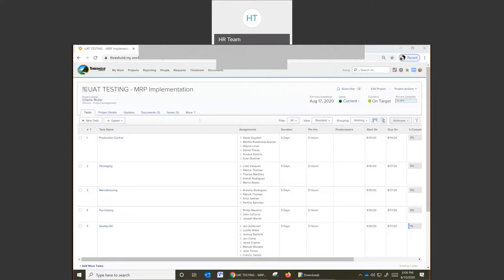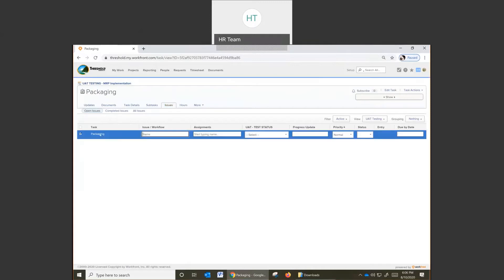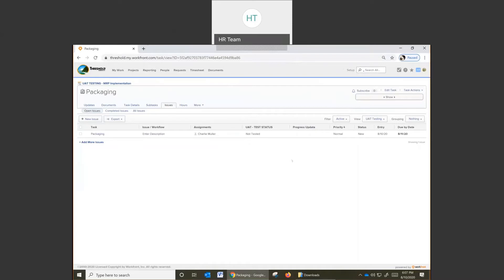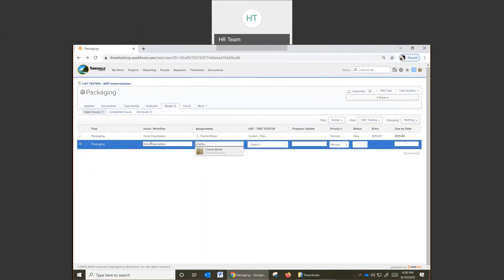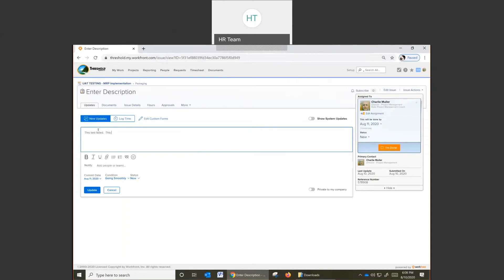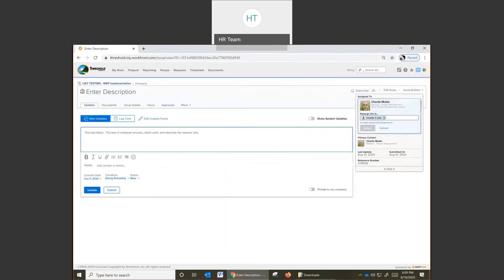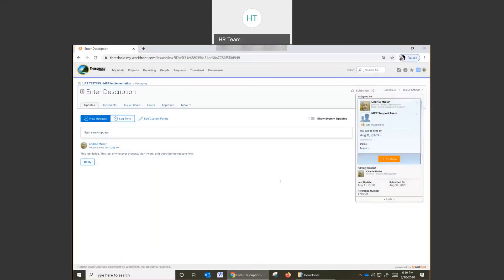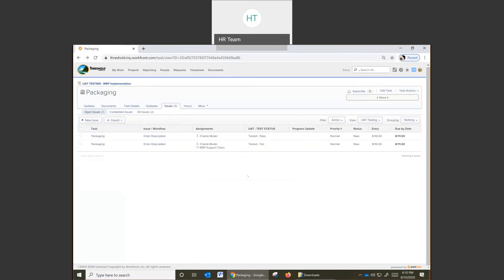MRP Workfront Review